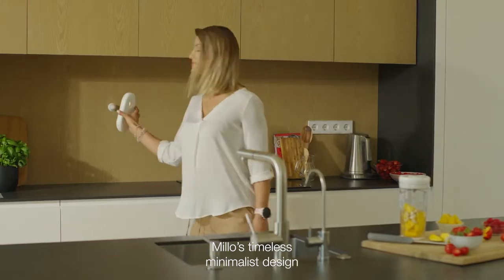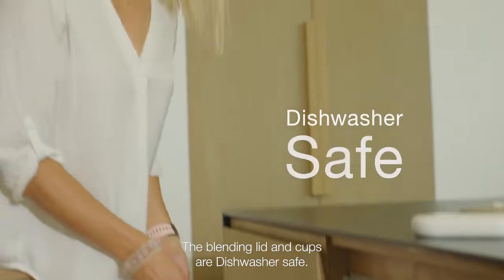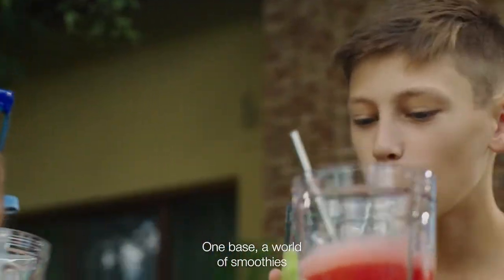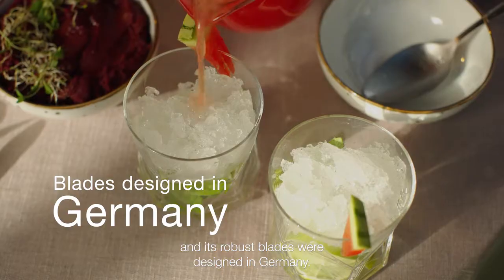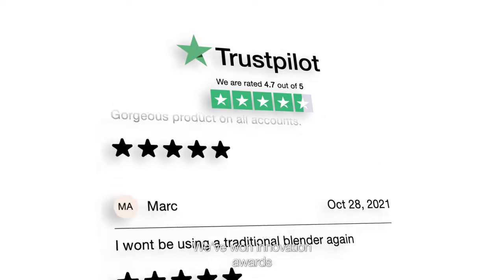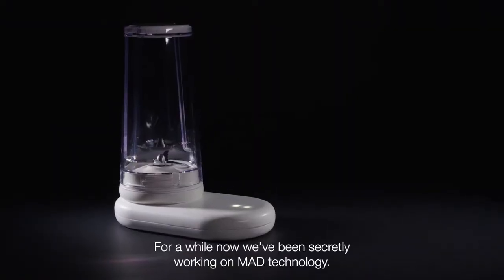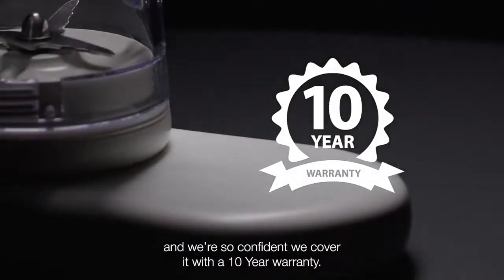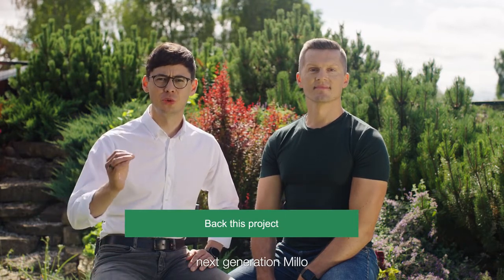Millo Air New Generation Motorless Magnetic Blender - Millo Air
millo air: New Generation Motorless Magnetic Blender!
Cordless, allowing you to blend anywhere, powerful enough to crush ice, and so silent that it won’t even wake the baby.

millo air New Generation Motorless Magnetic Blender - millo air new generation motorless magnetic blender!